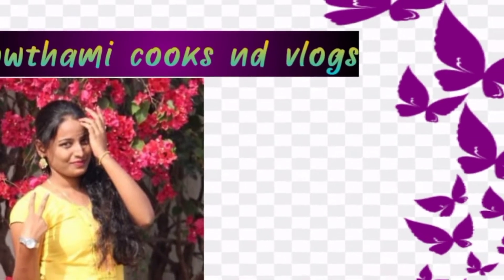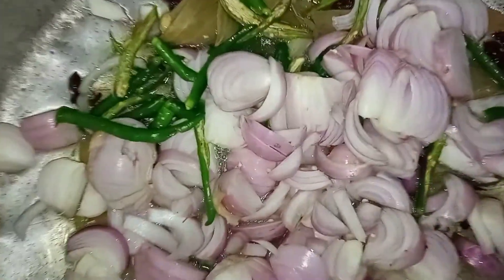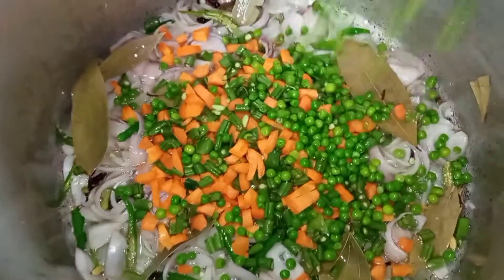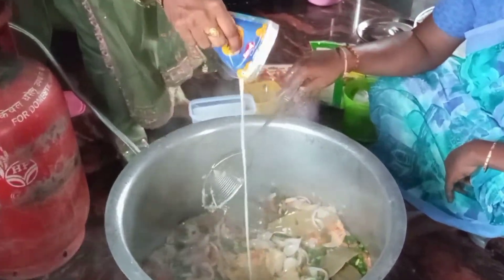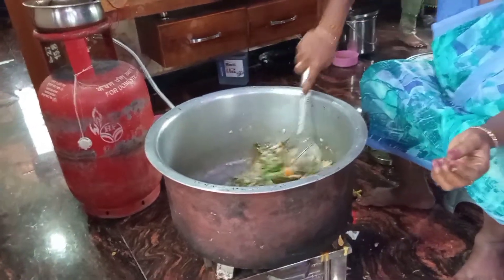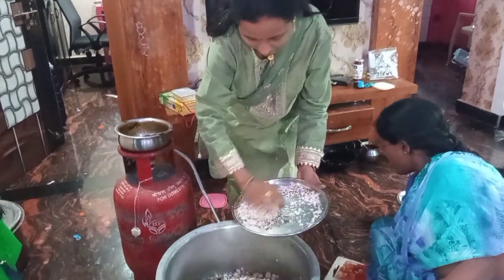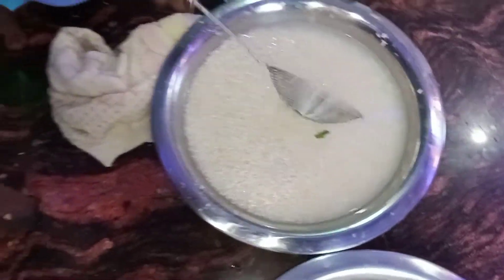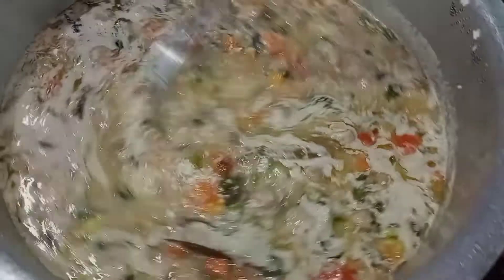Veg Pulav ! Veg Biryani at home 😋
veg pulav